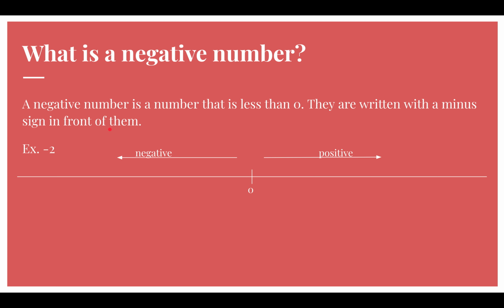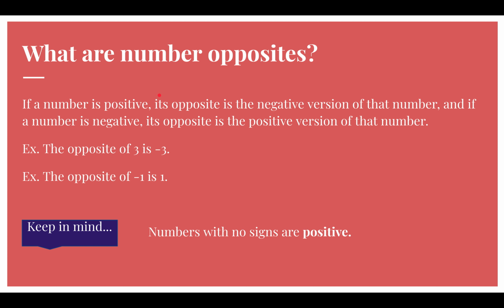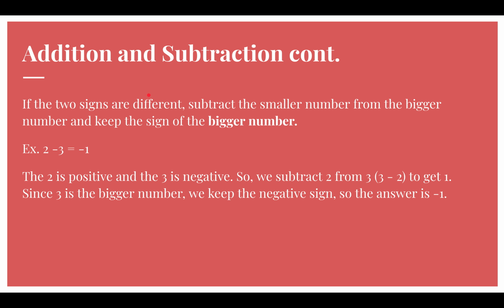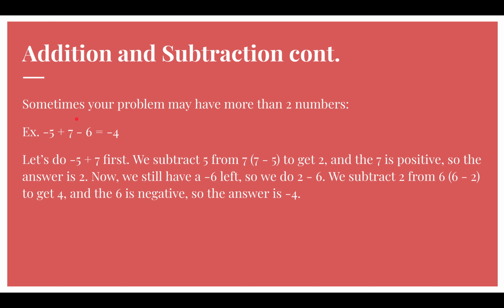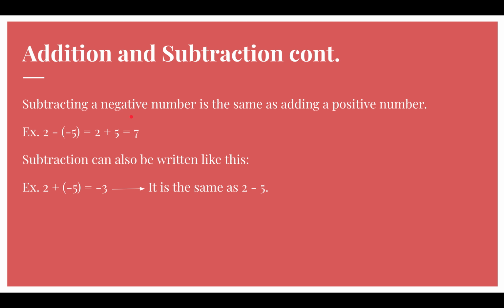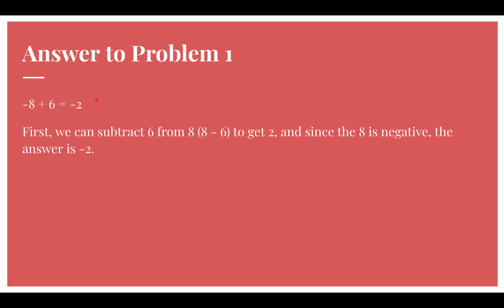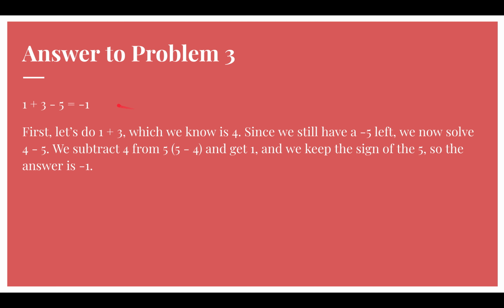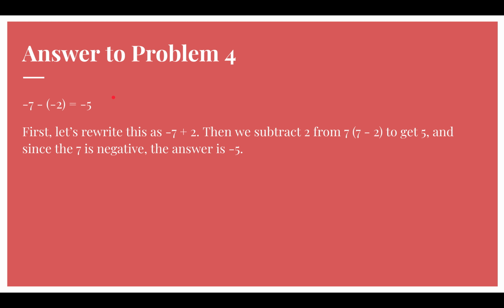7th Grade - Addition and Subtraction with Negative Numbers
This video will go over performing basic operations with negative numbers.